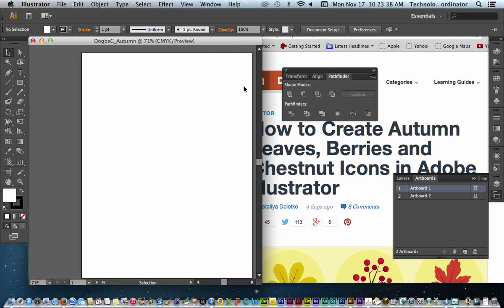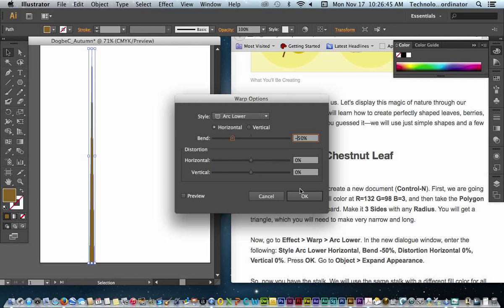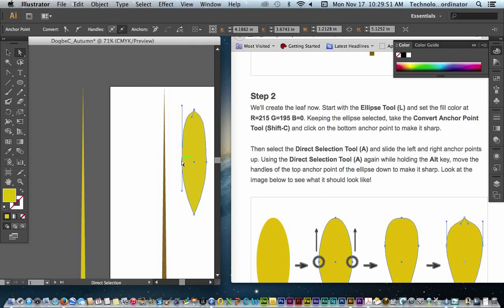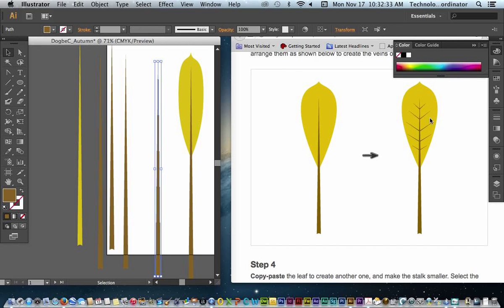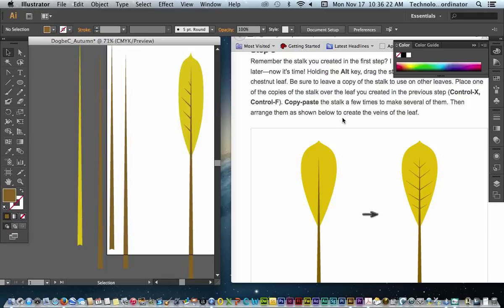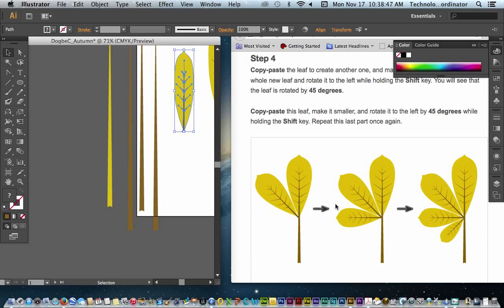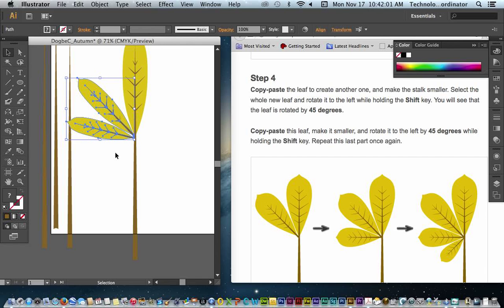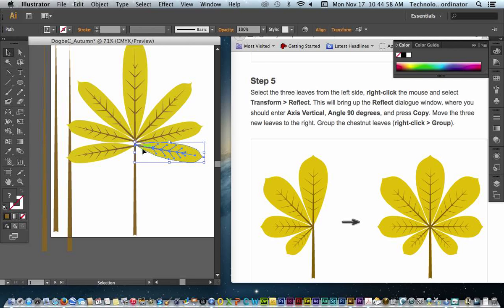Adobe Illustrator: autumn leaves berries